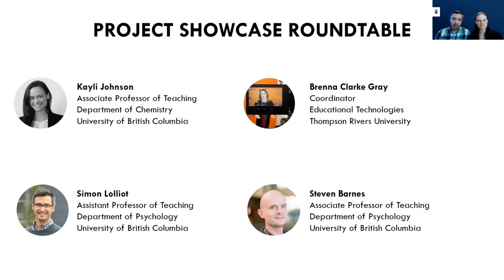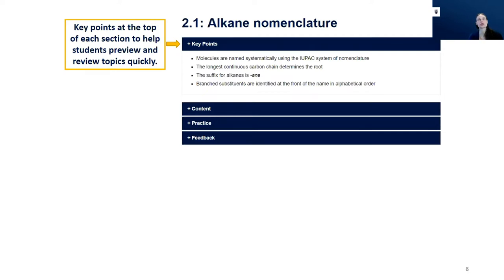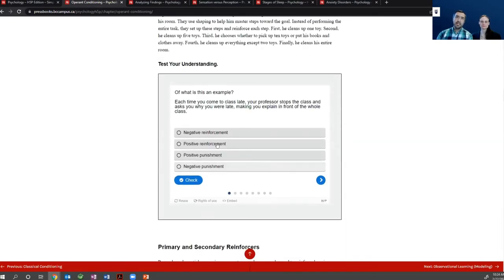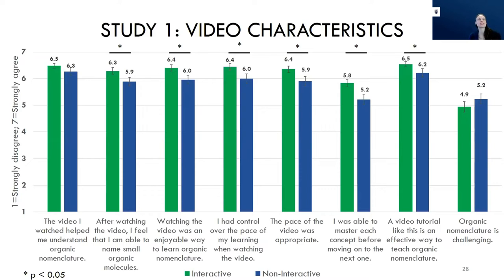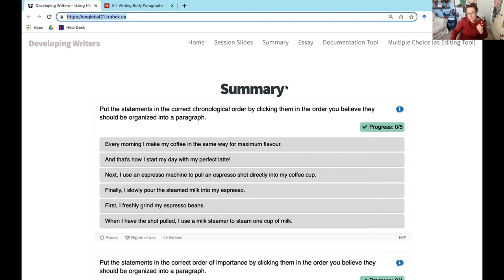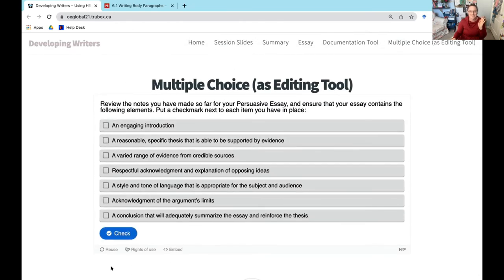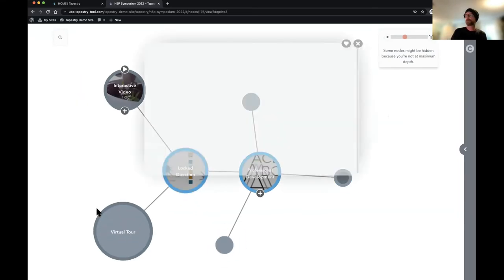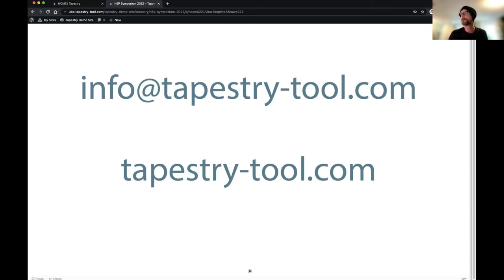H5P Symposium: Project Showcase Roundtable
Faculty from across disciplines (including psychology, chemistry, language studies, and education) showcase how they have used H5P in their courses. Each presenter speaks to why they chose H5P and then shows examples as to how it was integrated into their course.